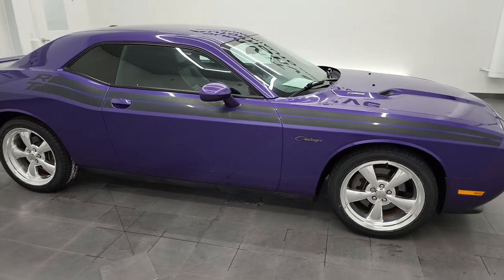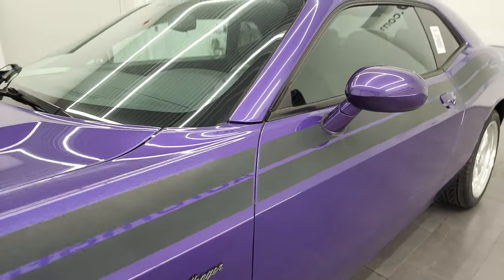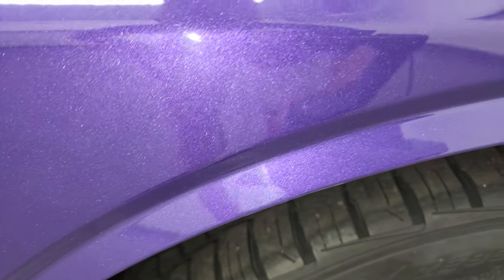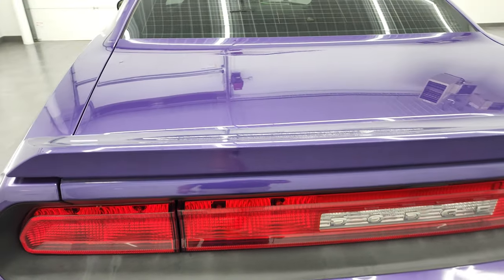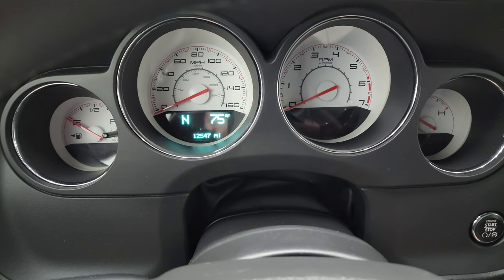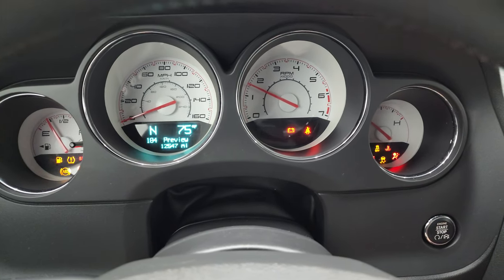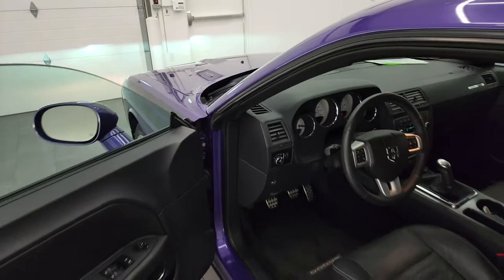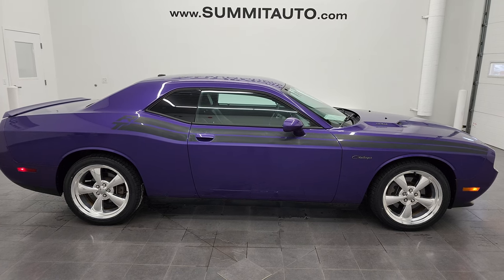2013 DODGE CHALLENGER R/T CLASSIC PLUM CRAZY PURPLE 6 SPEED 4K WALKAROUND 13155Z SOLD!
This 2013 DODGE CHALLENGER R/T CLASSIC 6 SPEED IN PLUM CRAZY PURPLE FOR SALE IN FOND DU LAC OSHKOSH WISCONSIN 54935 is the vehicle we did walk around review of today.

Thank you for checking out this video of this 2013 DODGE CHALLENGER R/T CLASSIC 6 SPEED IN PLUM CRAZY PURPLE FOR SALE IN FOND DU LAC OSHKOSH WISCONSIN 54935

STOCK: 13155Z
PRICE: $26,994
MILES: 12,541
MAKE: DODGE
MODEL: CHALLENGER
VIN: 2C3CDYBT9DH671521
LOCATION: FOND DU LAC OSHKOSH WISCONSIN, 54937 TRUCKS ON 41

CLEAN TITLE HISTORY! CLEAN CARFAX! 5.7 Liter V8 Engine, 375 Horsepower, Two Door Coupe, R/T Classic Package, 6 Speed Manual Transmission Stick Shift, Rear Wheel Drive RWD 4x2 Two Wheel Drive, Dual Rear Exhaust, Power Driver's Seat, Dual Heated Seats, Non Smoker, Black Ebony Leather Seats, Bucket Seats, Heated Power Mirrors, Electronic Stability Control Traction Control ESC, Firestone Firehawk G1 245/45R20 Tires, 20 Inch Rims Premium Wheels, Polished Aluminum Rims Premium Wheels, Four Wheel Disc Brakes, Decklid Spoiler, Fog Lights, Projector Lamp Headlights, Chrome Tipped Exhaust, AM / FM Radio Tuner, Sirius/XM Satellite Radio Capabilities Sirius / XM, CD Player, U Connect Hands Free Bluetooth Hands-Free Phone System Blue Tooth, Auxiliary MP3 Jack Portable Audio Connection, Enter-N-Go System Keyless Entry System, Keyless Entry System, Push Button Start, Rear Window Defroster, Driver and Passenger Front Air Bags, L.A.T.C.H. Child Safety System, Side Curtain Air Bags SRS Safety Restraint System, Multi-Function Steering Wheel Controls, Homelink System with Three Programmable Buttons for Garage Doors, Lighting Systems & Security Systems, Compass, Outside Temperature Display and Mileage Display, Fold Down Rear Seats, Factory Floormats, Air Conditioning AC, Cruise Control, Power Locks, Power Windows, Automatic Headlights Autolamp, Tilt/Telescope Steering Wheel, Plum Crazy Purple, CLEAN AUTOCHECK! Very very clean inside and out! This is one of the sharpest 2013 Dodge Challenger R/T Classic cars we have ever had on our lot! Make your move before this super clean ride is gone!

STOCK: 13155Z
PRICE: $26,994
MILES: 12,541
MAKE: DODGE
MODEL: CHALLENGER
VIN: 2C3CDYBT9DH671521